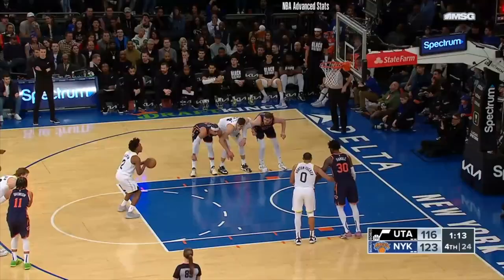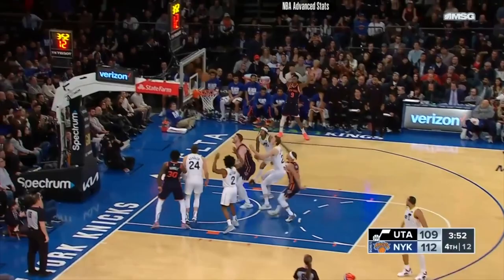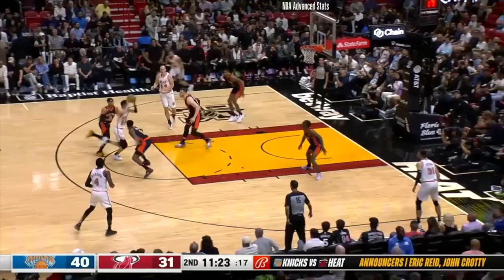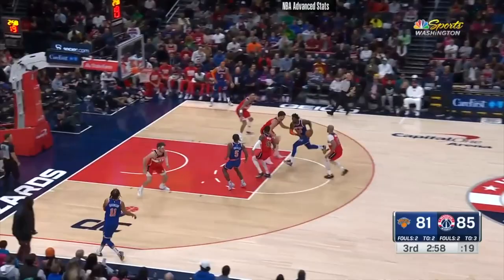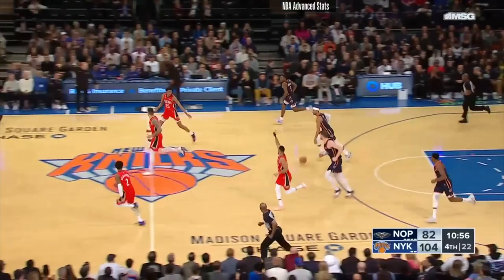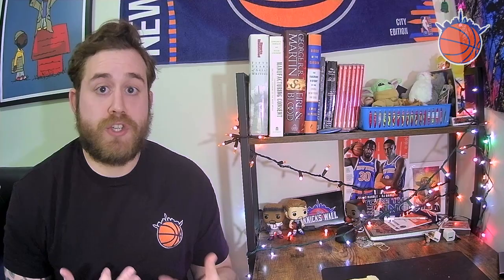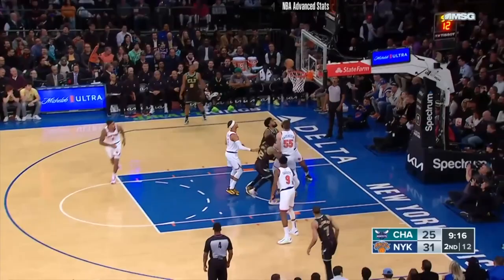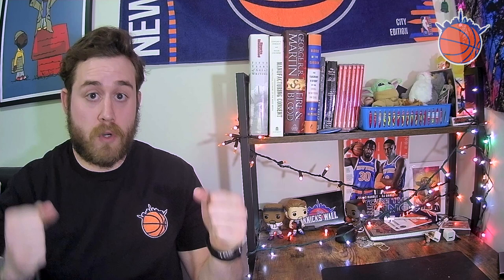Josh Hart Biomechanics Breakdown: Size Is Just A Number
Sports performance coach and certified trainer Raymond Brenkert helps The Knicks Wall's Tyler Marko break down the physical side of what makes Josh Hart so effective as the littlest big man in the NBA.

Raymond: @WhyAreYouHurt_
Tyler: @bytylermarko

Follow The Knicks Wall!